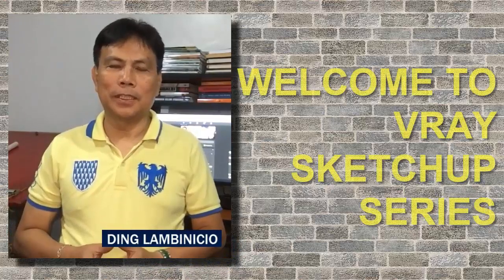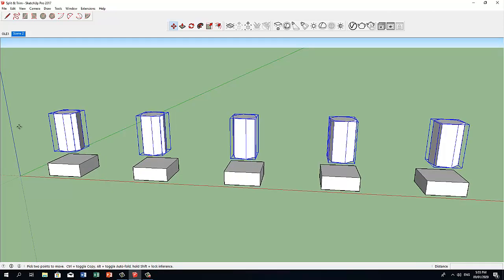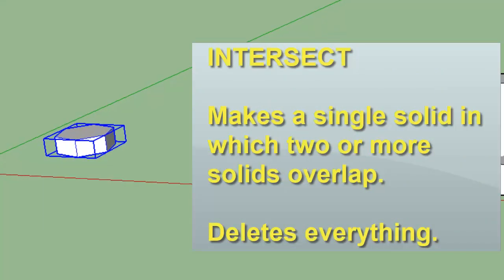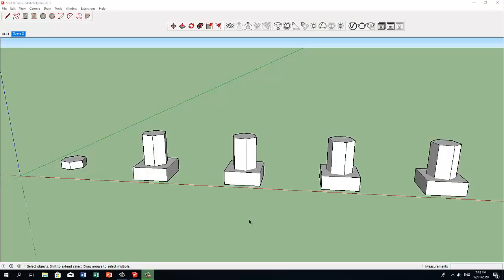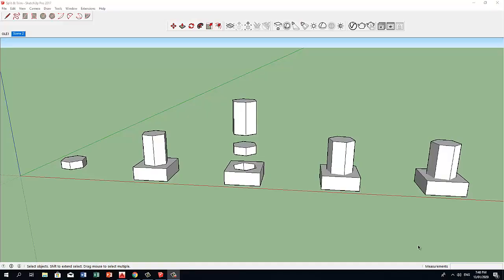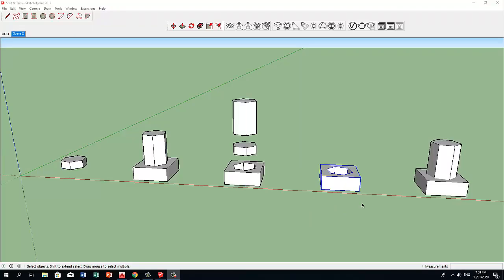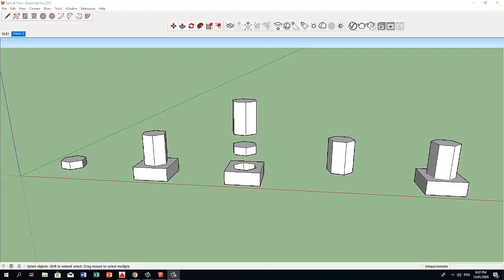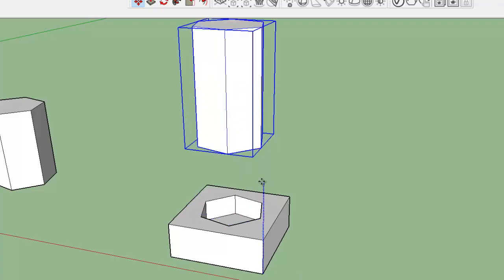How To Use Solid Tools In Sketchup (2020)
The Solid Tools in Sketchup is a very simple yet powerful tool.
Using the solid tools makes modelling a lot more easier.
Complex solids are created without a sweat!

Use trim, subtract, split, union, and intersect in solid modelling.
Be amazed in what this Tool has to offer.

ding_lambinicio

Category
Education